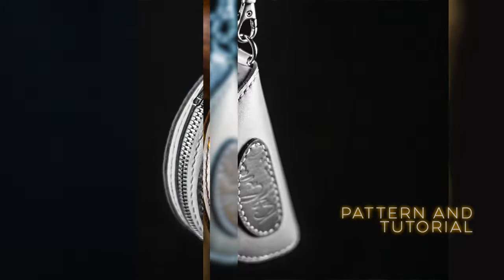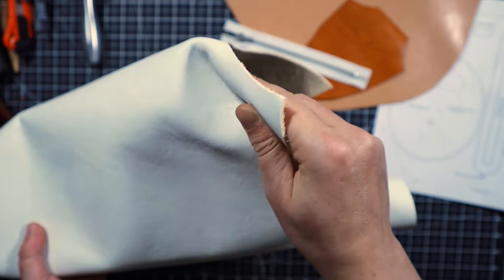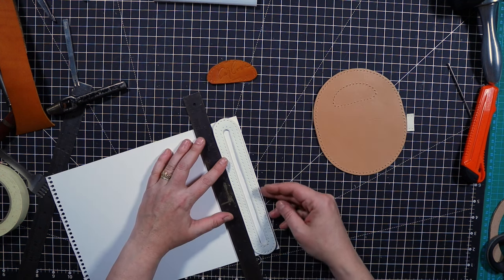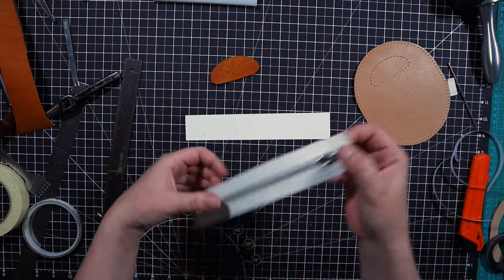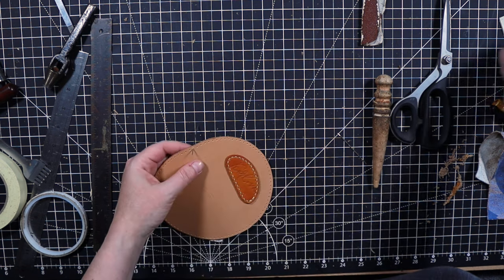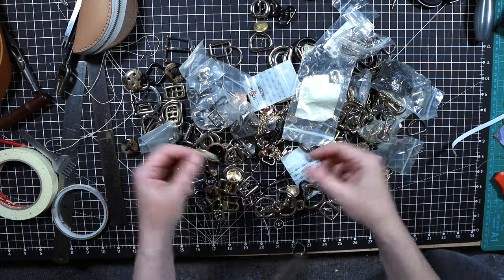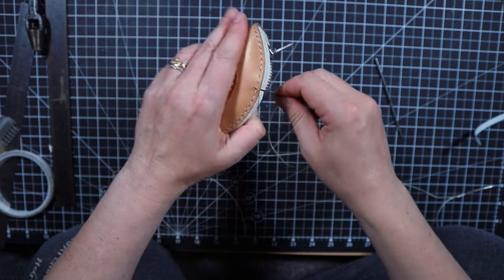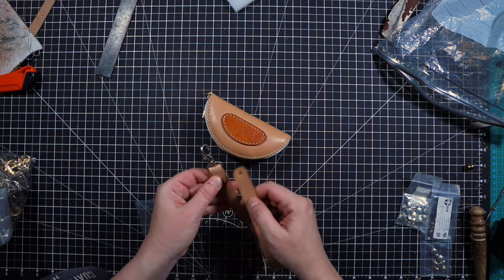La Empanada Pattern and Tutorial - Make a Leather Zippered Case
Materials:

For the body anything around 5-6 oz, for the zipper frame and the D-ring strap 3-4 oz would do.

Hardware:

1/2” D-ring or O-ring
7” zipper

Tools:

Scissors, knife (paper knife or rotary cutter would also work).
Stitching irons: my pattern is made for 5mm stitching irons. If you
 are willing to use any other size please make sure that the hole count is the same where
it has to be the same.
Needles - according to your thread size, a pair of harness needles.
Mallet.

leatherwork leathercraft leather leatherpattern leatherworking Karlova Design creates original and stylish leather craft patterns and tutorials for bags, backpacks, accessories and other leather projects suitable for beginners and advanced leatherworkers. Patterns are available to download in PDF and SVG formats formatted for US Letter, A4 and 24" wide paper rolls. On this channel you can find comprehensive step by step tutorials and build along videos so you can create all kinds of beautiful leather pieces.
Find your next project pattern on karlovadesign.com! Etsy shop
Karlova Design creates original and stylish leather craft patterns and tutorials for bags, backpacks, accessories and other leather projects suitable for beginners and advanced leatherworkers. Patterns are available to download in PDF and SVG formats formatted for US Letter, A4 and 24" wide paper rolls. On this channel you can find comprehensive step by step tutorials and build along videos so you can create all kinds of beautiful leather pieces.